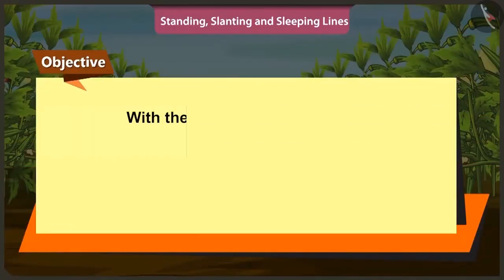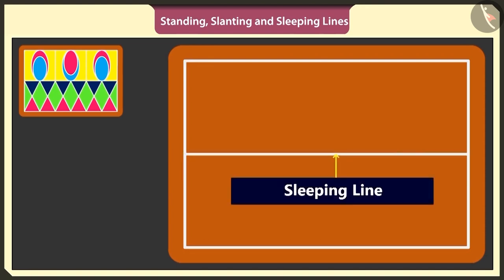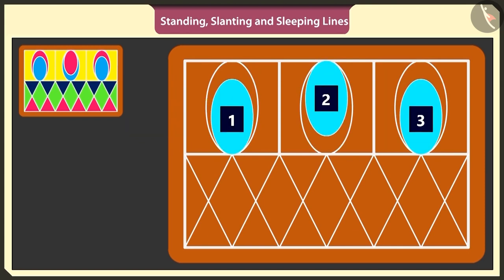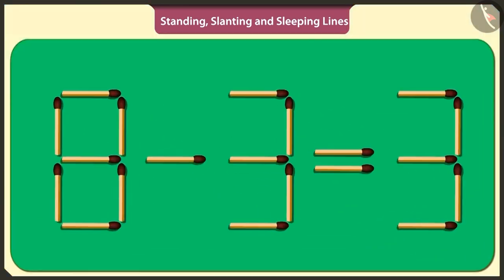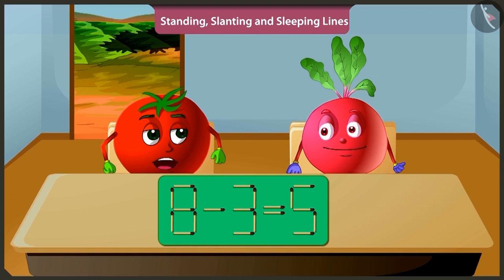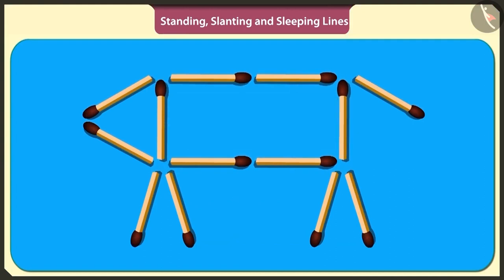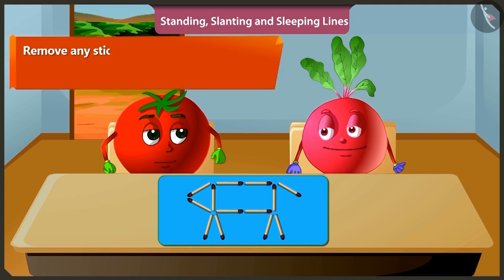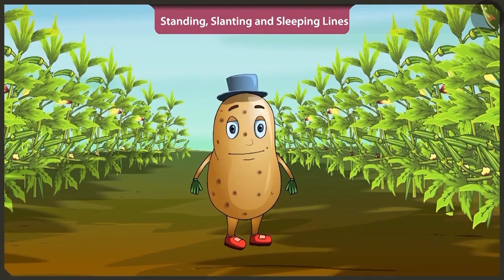Class 2 maths chapter 11 "Lines and Lines" (Part 2) cbse ncert english medium